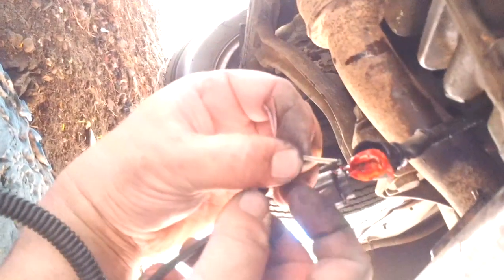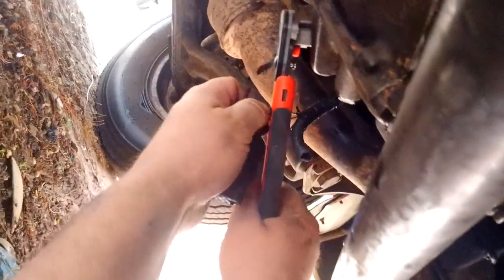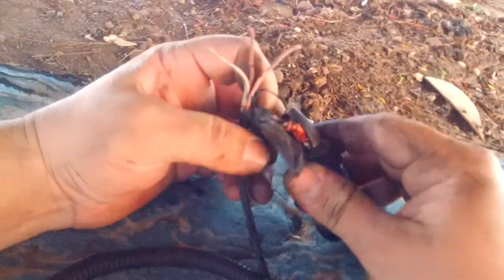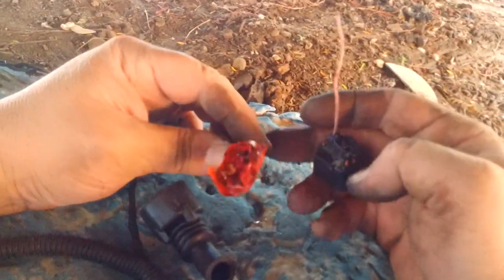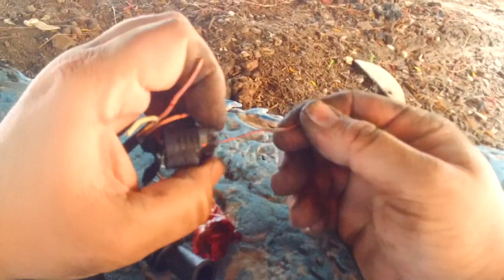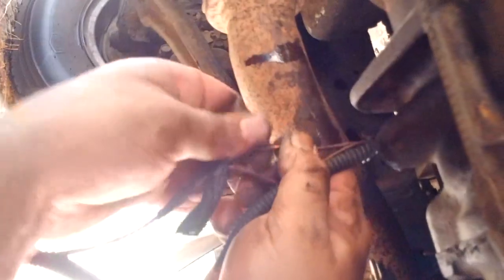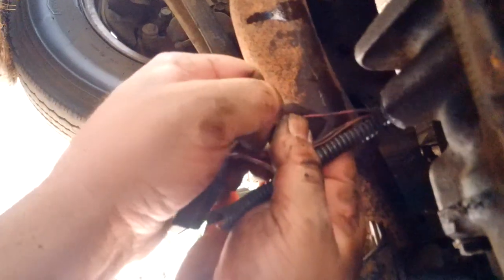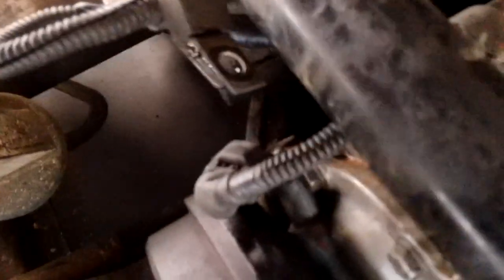Toyota Coaster speedo Sensor fix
Fixing the speedo on a Toyota Coaster HBZ50 the plug has been broken and we are replacing the plug to get the speedo to work, connecting it to the gearbox